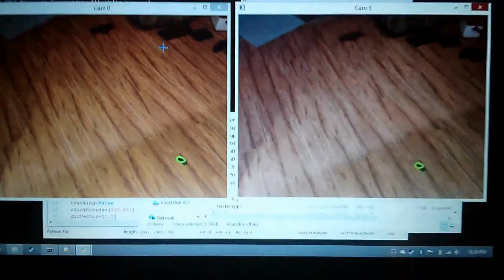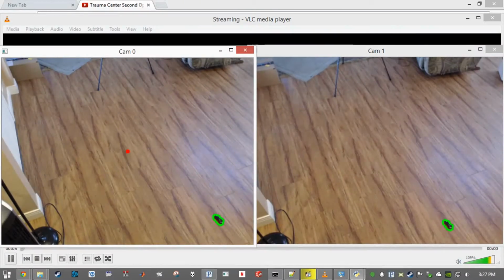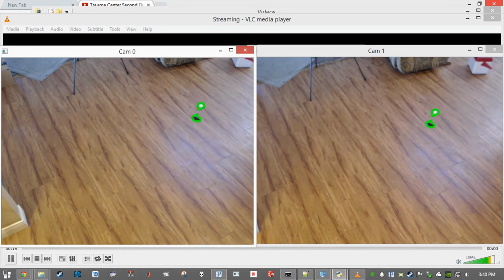OpenCV RC Car Autopilot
Computer Vision vehicle navigation project.
Main language is Python.